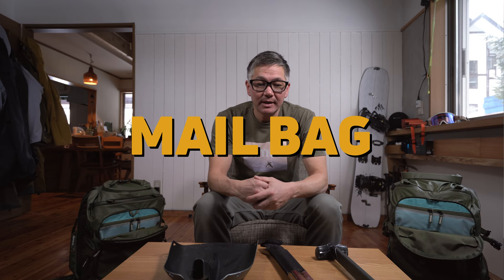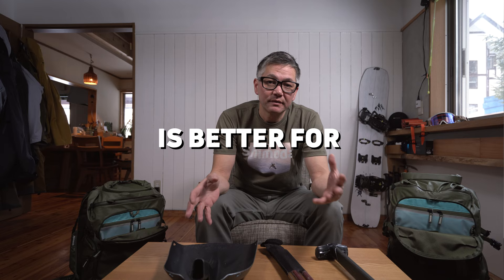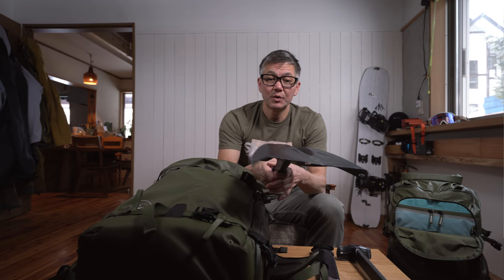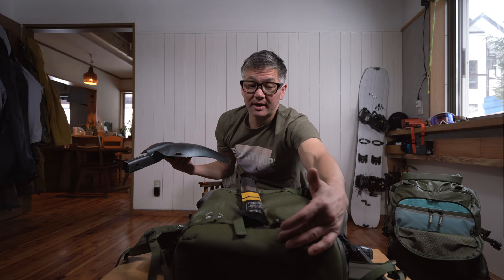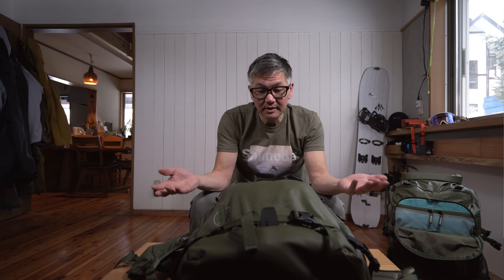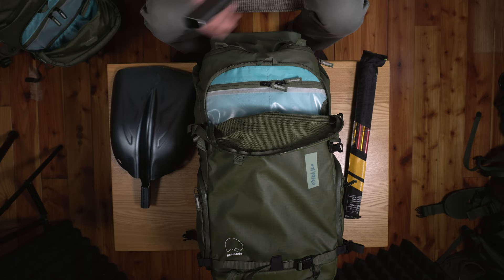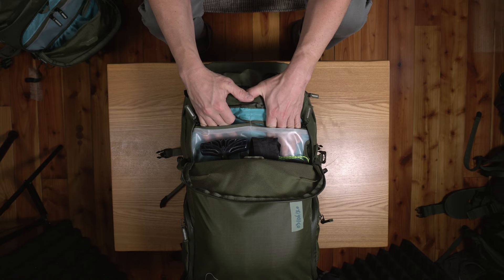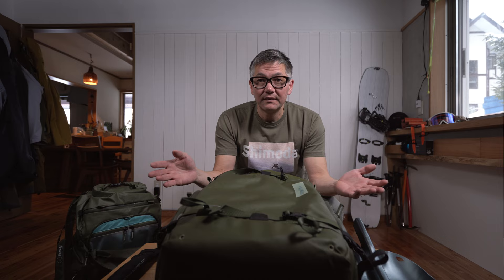Mail Bag - What Is A Better Bag For Backcountry: X30 or X50?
In the latest episode of the Mail Bag, I'll show you how an Avalanche Shovel and Probe fit in the Action X30 and X50. Hopefully this will help you decide what is a better fit for your backcountry needs.

Bags!